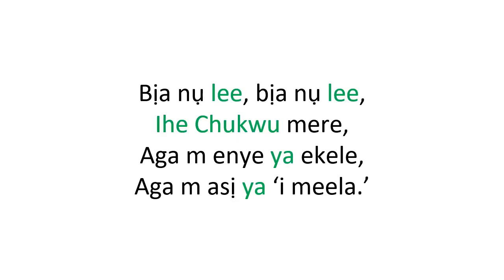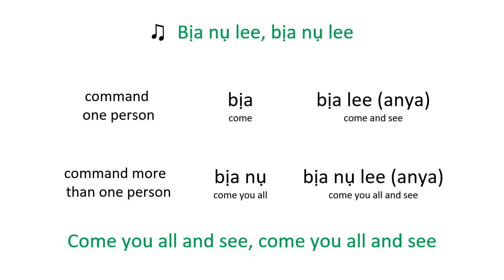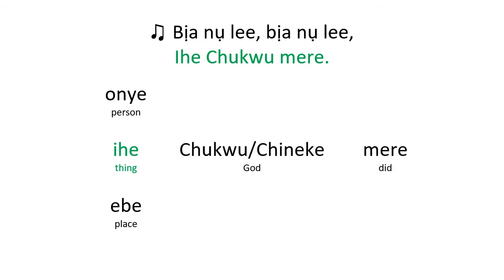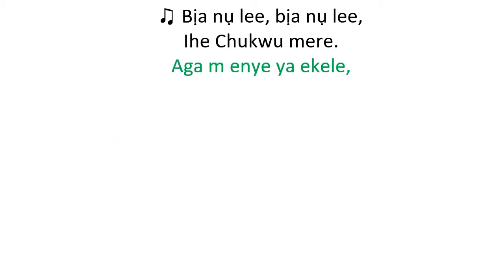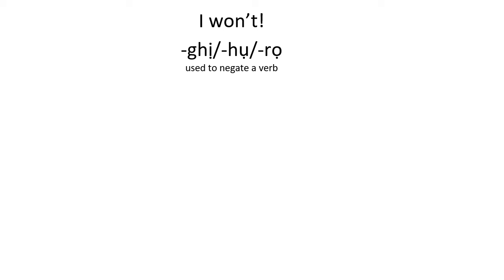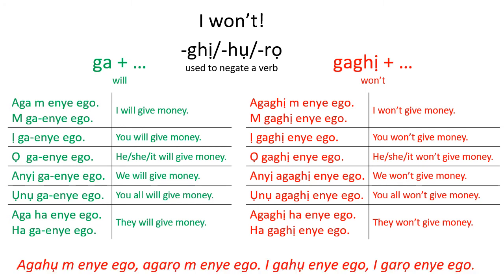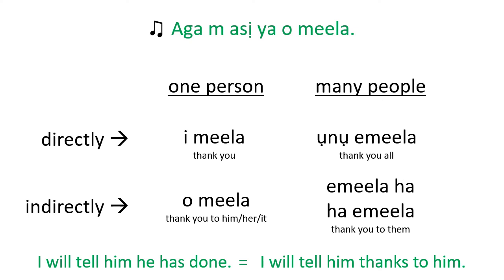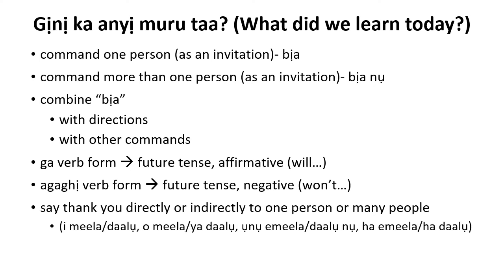Learn Igbo Through Songs #3 (Bịa Nụ Lee)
With this song, learn how to invite people to do something and how to thank people directly and indirectly. You will also review the "ga" verb form (affirmative future tense) and then learn about the "agaghị" verb form (negative future tense). Learn about the Igbo names Chidalu and Chiemela.